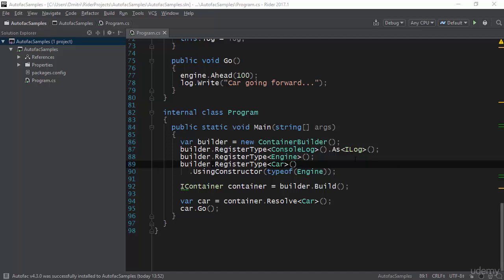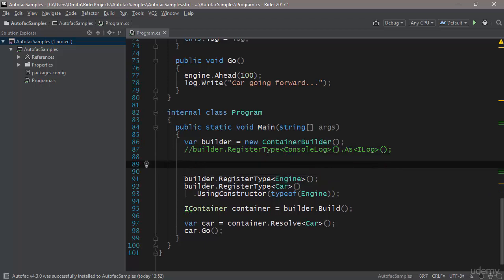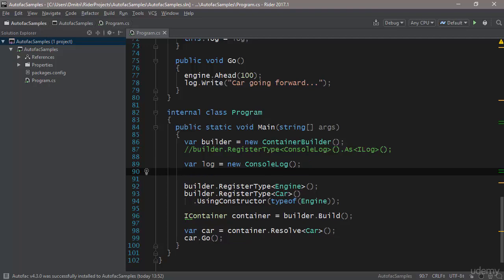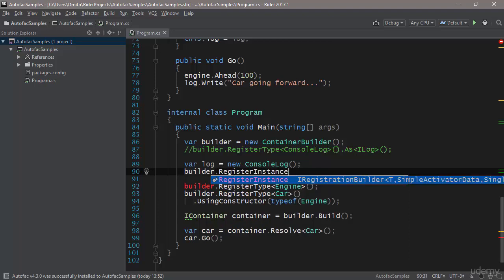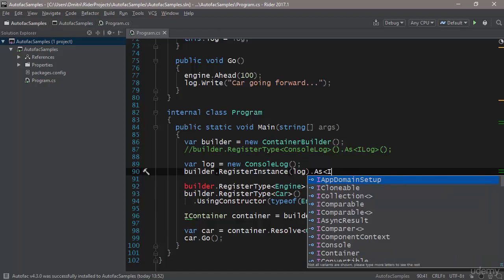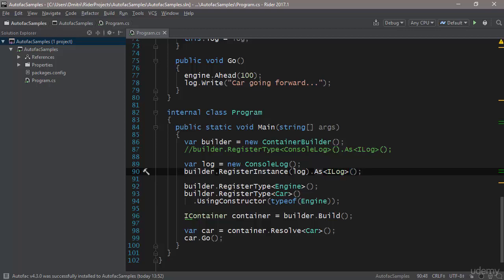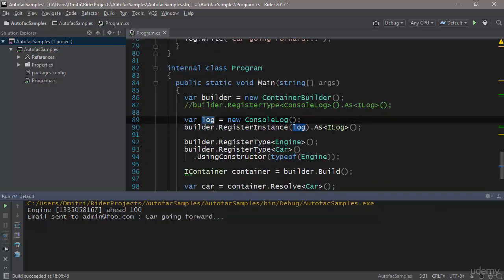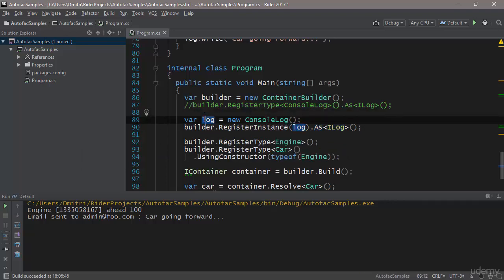010 Registering Instances Instance Components